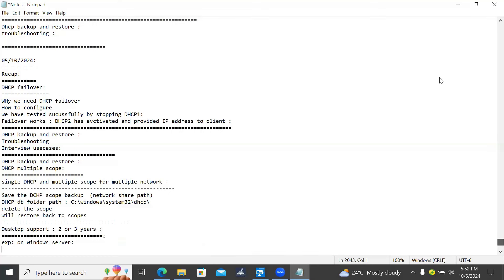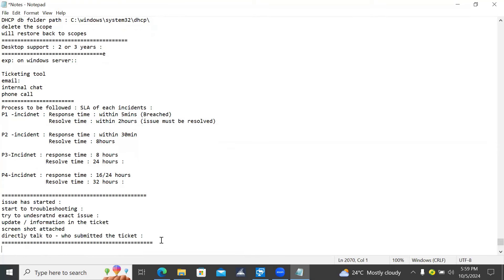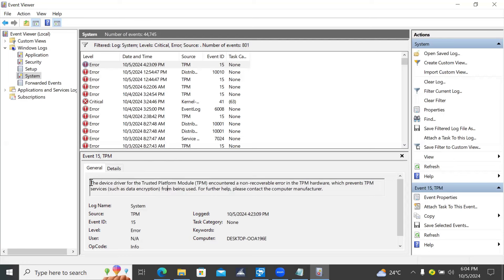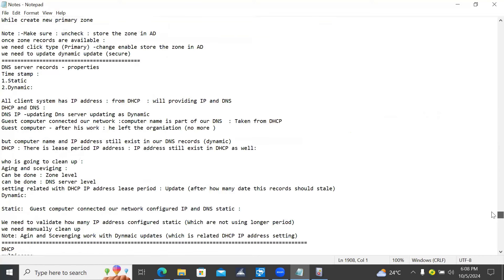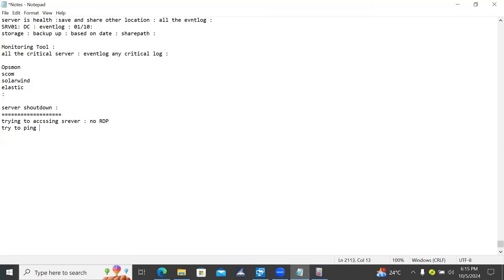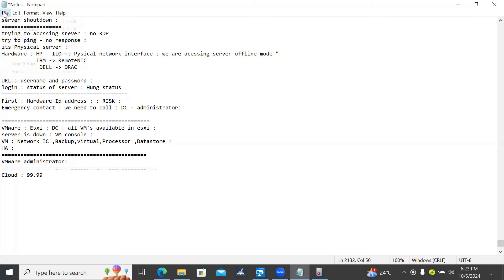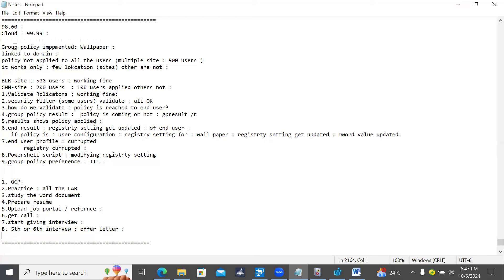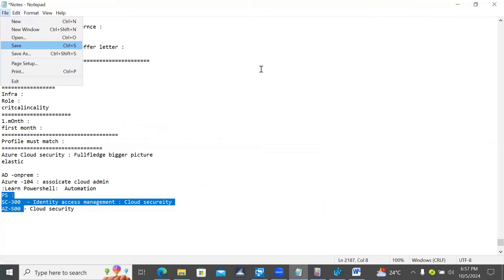Desktop support & IT Admin Troubleshooting | Improve your Troubleshooting| System admin Course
@JOYATRESTECHNOLOGY provides Best IT Support training
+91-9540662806